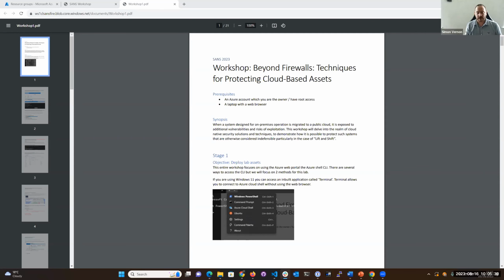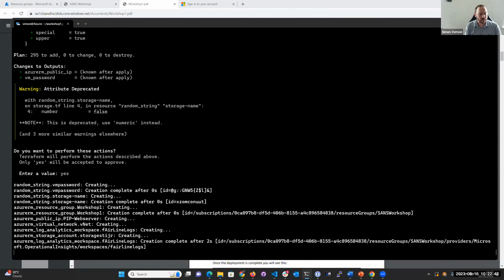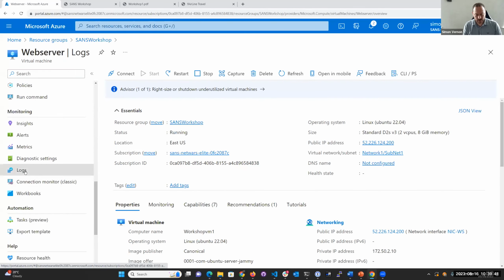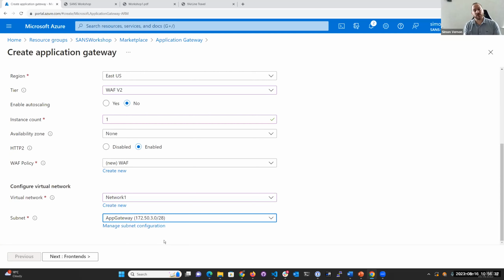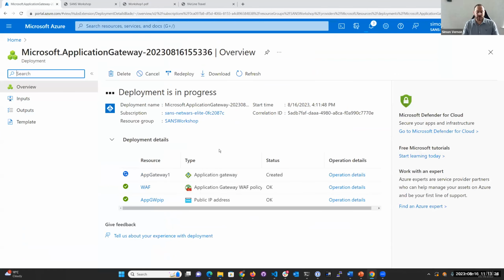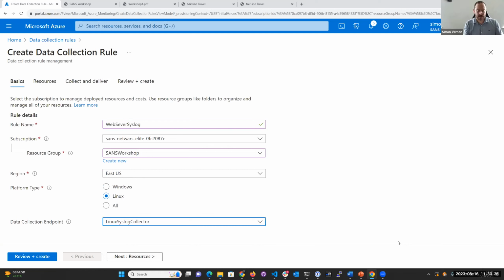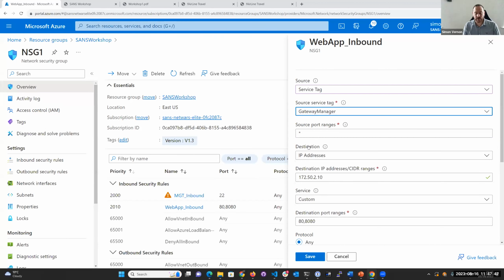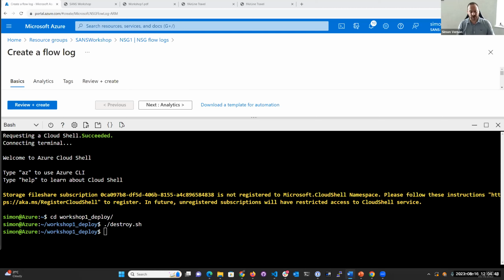Hands-On Workshop: Protecting Cloud Assets and Improving Security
A practical application experience to demonstrate improvement of security posture and increase in visibility of assets and applications. When a system designed for on-premises operation is migrated to a public cloud, it is exposed to additional vulnerabilities and risks of exploitation. This workshop will delve into the realm of cloud native security solutions and techniques, to demonstrate how it is possible to protect such systems that are otherwise considered indefensible particularly in the case of ‘Lift and Shift’.

LEARNING OBJECTIVES:
- Identify gaps in visibility for web application and storage platform
- Activate Insights for app visibility
- Deploy and configure Log Analytics, Defender
- How to deploy Application Gateway to defend both the Web App and the Storage accounts
- Implement WAF technologies

PREREQUISITE KNOWLEDGE:
None.

SYSTEM REQUIREMENTS:
- A modern web browser*
- An Azure account with full administrative ownership
- If you have been assigned an Azure account by SANS for a course this is fine to use for this workshop.
- If you have an Azure account already, you can use this but be aware you will be hosting a vulnerable web application created by the workshop code.
You are liable for any expenses associated with hosting objects and services within your azure account.  For this workshop, the costs will be less than $5 US.
- A full teardown script is provided at the end of the workshop to delete all assets created.
- Steps to delete subscriptions at the end are also provided.
*No VM is required

About the Creator/Speaker
Simon Vernon brings more than a quarter century of experience to his role as Head of Research and Development for SANS Institute where he is responsible for the creation and operations of all Jupiter Rockets, BootUP, and Community Cyber Ranges. He is the CSO for Intelligence Hosting Solutions and on the board of two businesses to support security and infrastructure design decision making. Simon can be found teaching SEC488: Cloud Security Essentials.